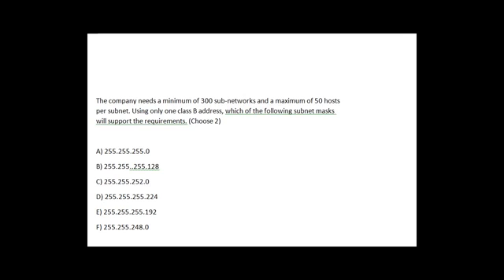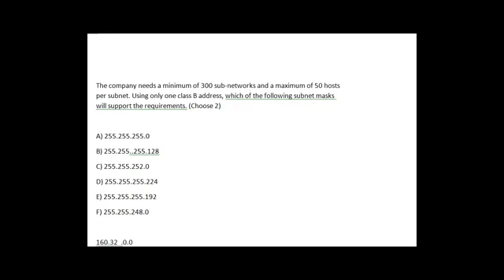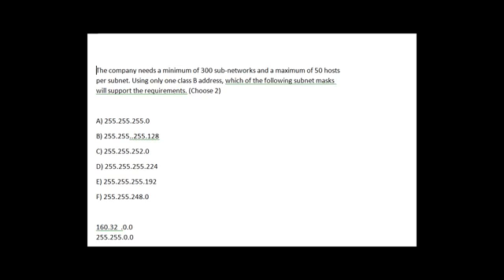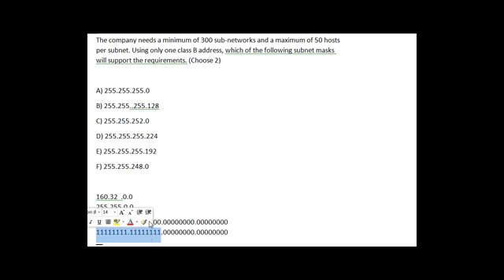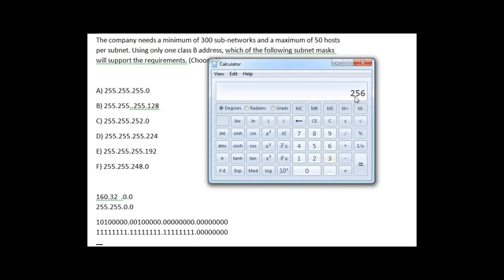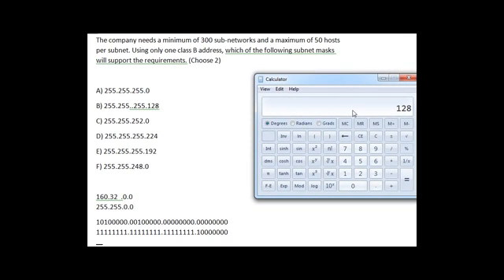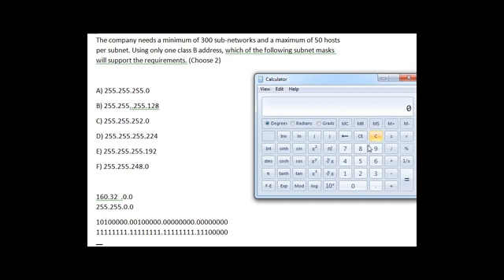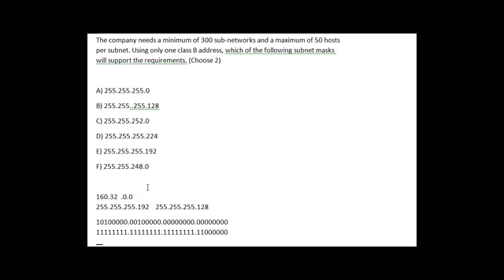Class B address we need 300 subnets and 50 hosts Subnet Mask Question Free Computer Science Vide